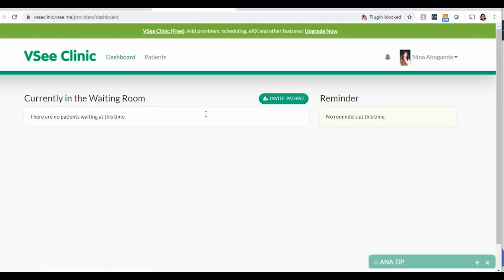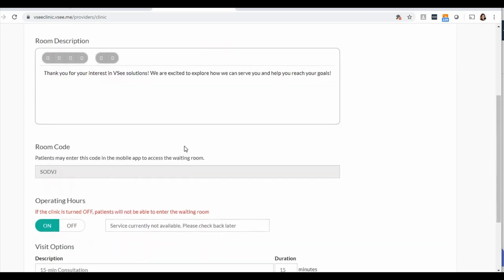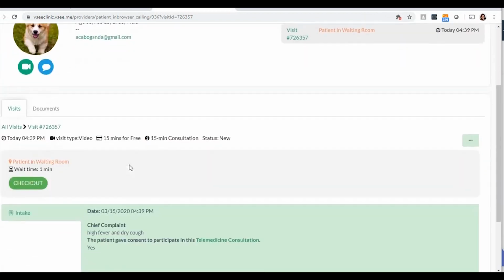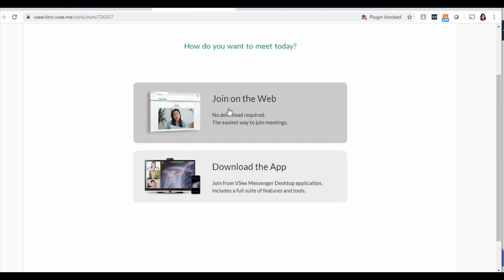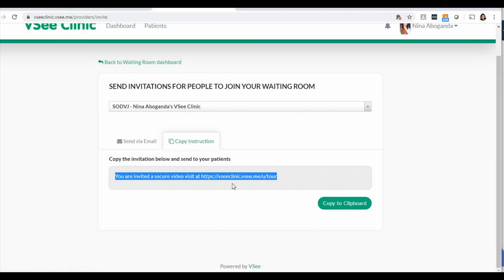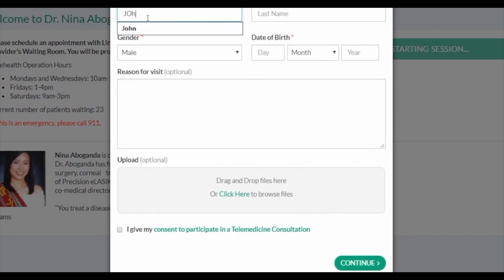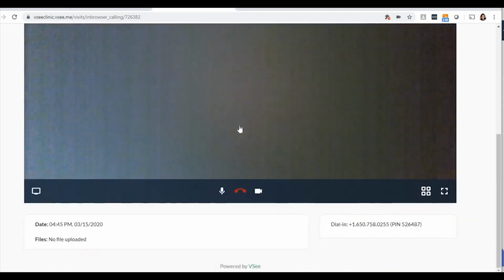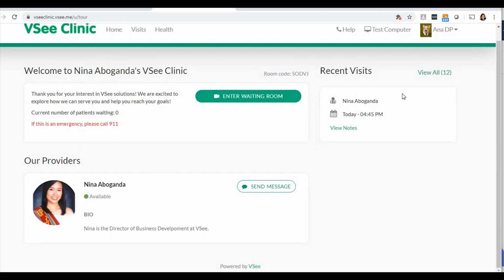Telemedicine Solution Fast Step by Step Tour of Basic VSee Clinic (Provider and Patient side demo)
Launch your telehealth clinic in less than 10 minutes! Get a detailed walk-through of
- how to find your VSee Clinic URL and login
- 0:40 Provider dashboard, how to set up your Basic VSee Clinic profile, notifications, etc.
- 2:23 When patients enter your waiting room and how to call
- 5:58 How to invite patients to a video visit
- 6:55 What do patients see when they go to your VSee Clinic